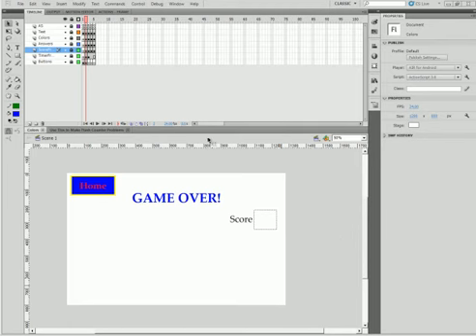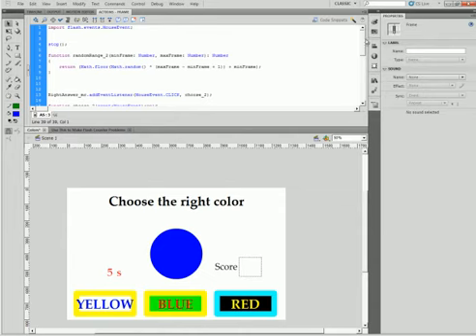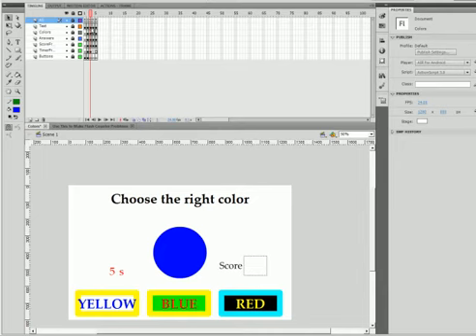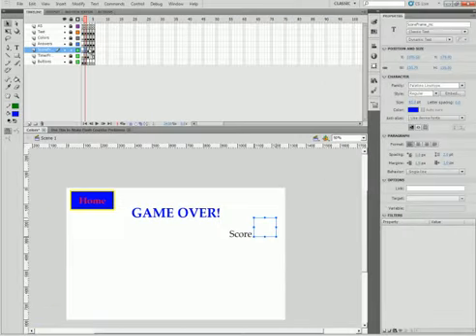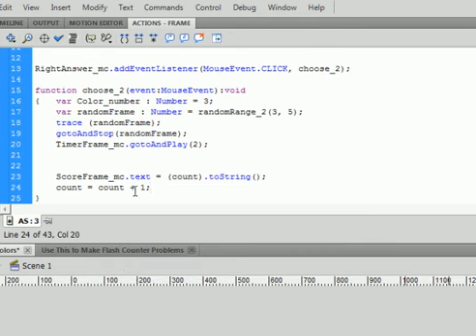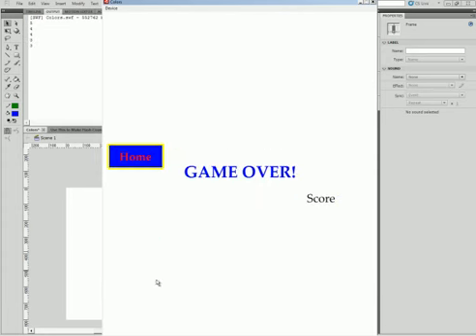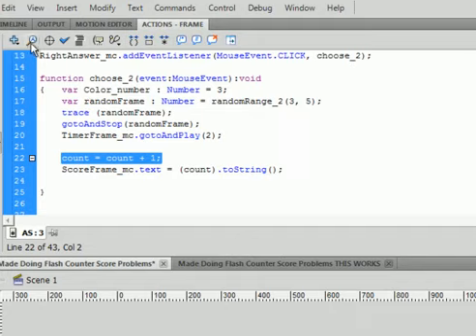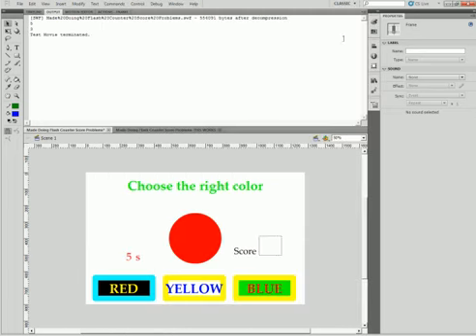Flash Score Counter Problems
A fla. was sent to me. There seems to be a problem with keeping the score. The score increments when it shouldn't.  And it is always higher than it should be.